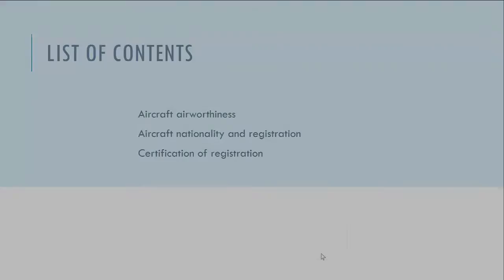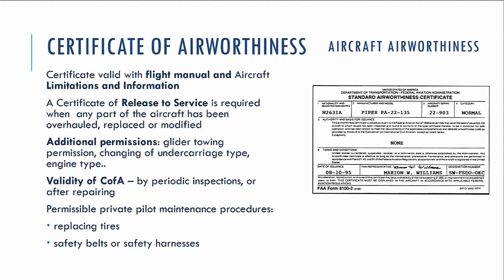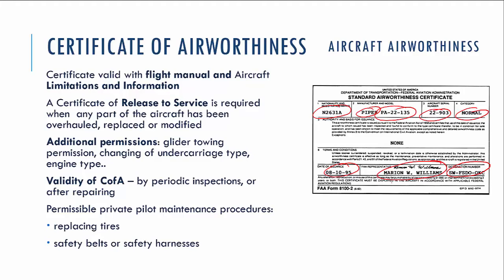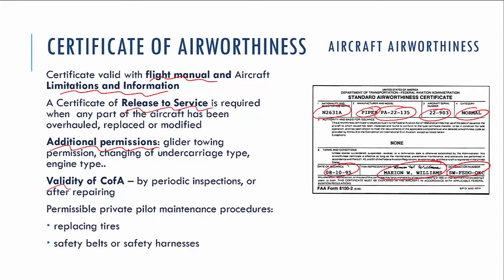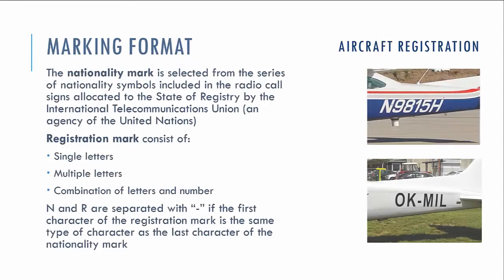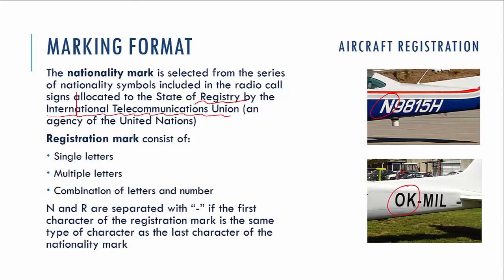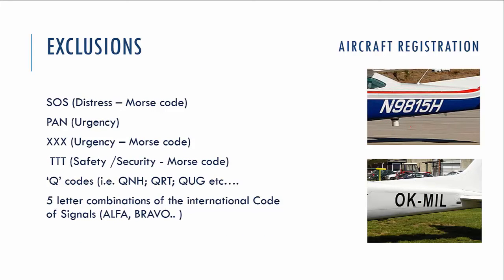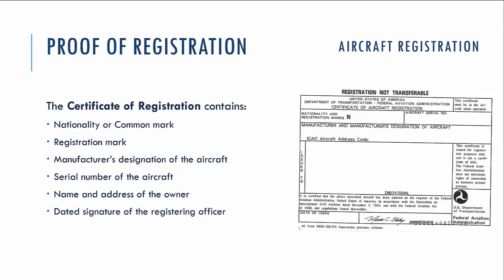1.01 Airlaw. Part 02 - Aircraft airworthiness and registration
in this video you we will cover aircraft airworthiness verification and registration:
- Aircraft airworthiness
- Aircraft nationality and registration
- Certification of registration

In case if you interested in preparing to pass CAA/FAA theory exam, you can visit and check out theory knowledge tests: